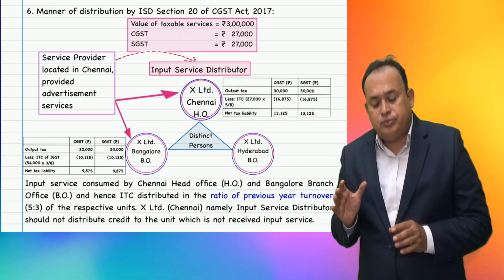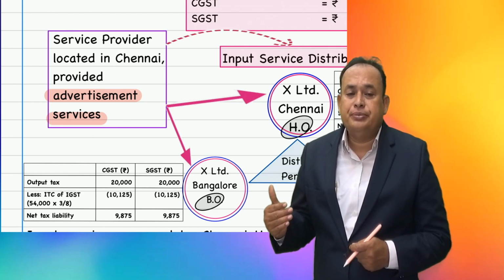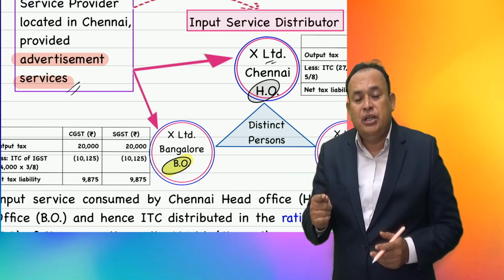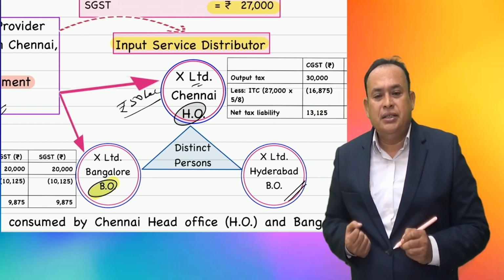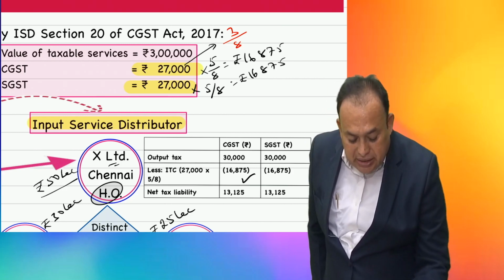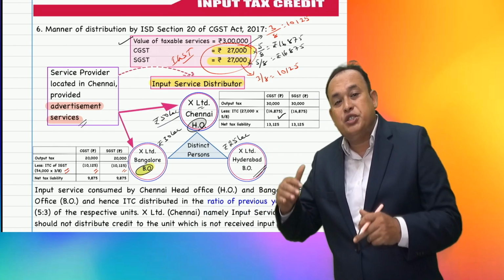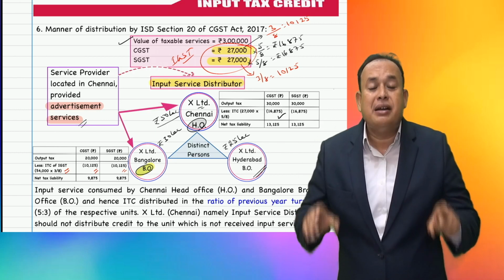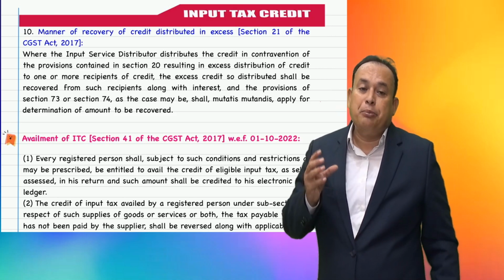INPUT SERVICE DISTRIBUTOR I Rafi Sir IDT Guru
Input Service Distributor distributing input tax credit on input service to its distinct persons as referred under section 20 of CGST Act, 2017.
explained with illustrations and useful to ca cma cs and GST practitioners.